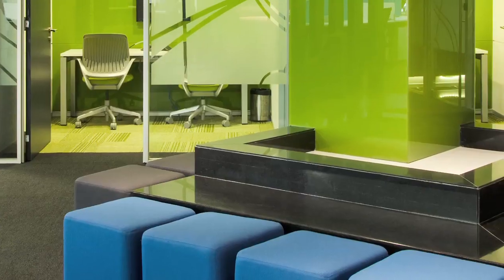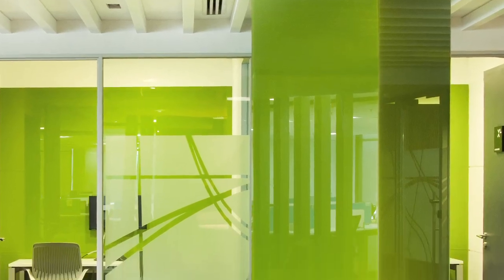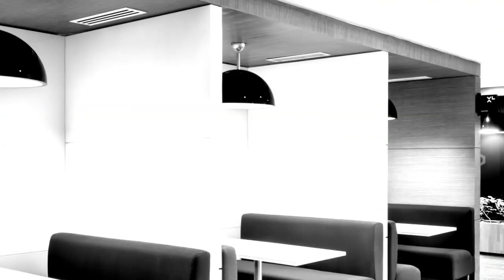Tête-à-tête with Ms. Shweta Grover on XL Services, Gurgaon.